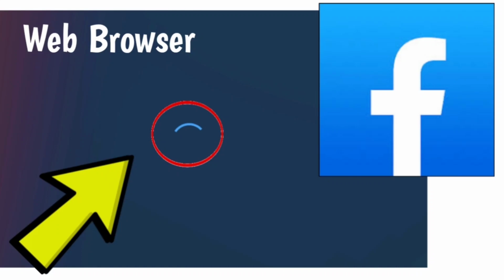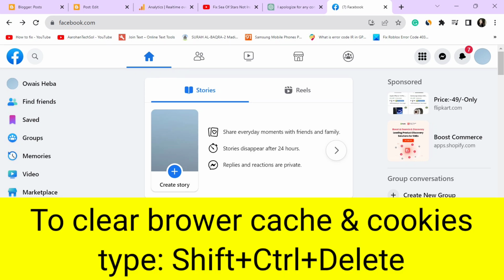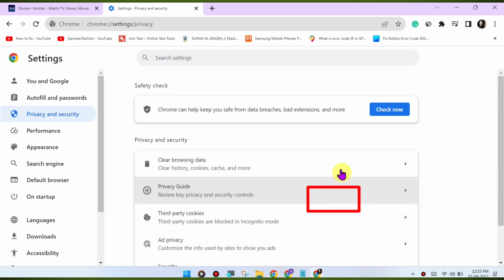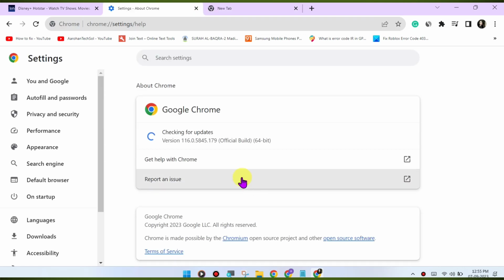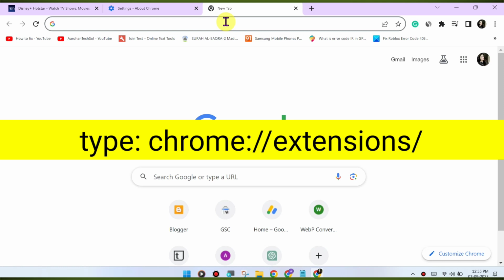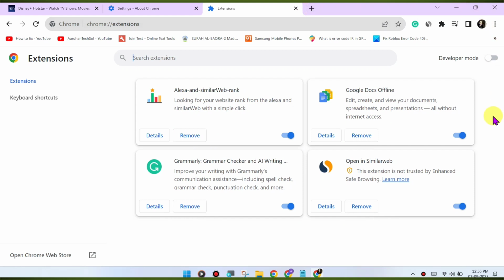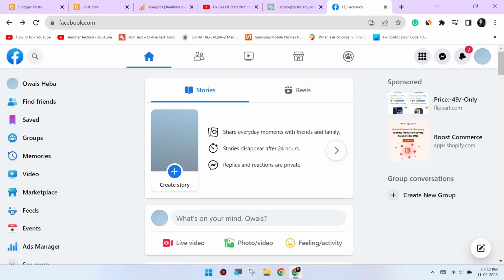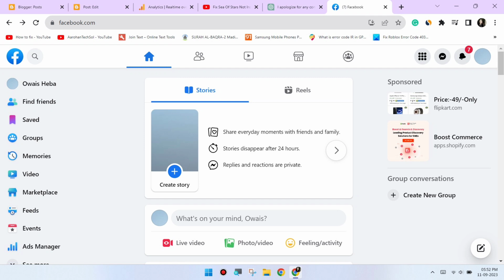How To Fix Facebook Website Loading Error Problem Solved on Windows PC Chrome Browser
Here are some steps you can try to resolve this issue:

Clear Browser Cache and Cookies:

Update Chrome:

Disable Browser Extensions:

Check for VPN or Proxy:

Switch to Incognito Mode:

Open an incognito or private browsing window in Chrome and try accessing Facebook again. This will disable extensions and might help identify if an extension is causing the issue.
Update Graphics Drivers:

Check Internet Connection:

Try a Different Browser:

If the issue persists, try using a different web browser to access Facebook. This can help determine if the problem is specific to Chrome.
Contact Facebook Support:

If none of the above steps resolve the issue, it may be a problem on Facebook's end. Contact their customer support for further assistance. They may have specific recommendations or be able to address any server-side issues causing the problem.
By following these steps, you should be able to troubleshoot and resolve the error on Facebook in Chrome.

Talk soon,
Abid Akay